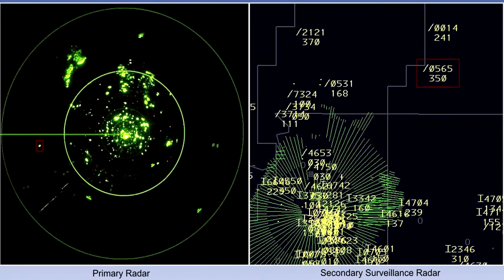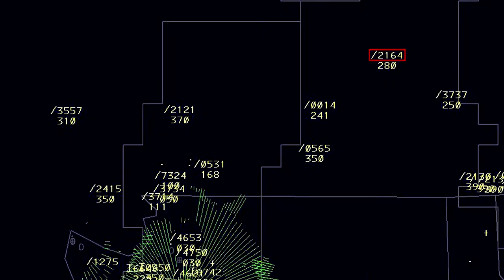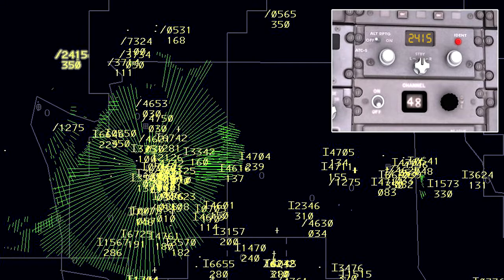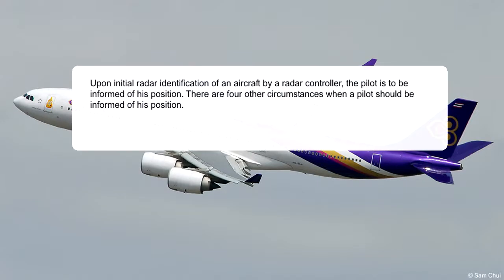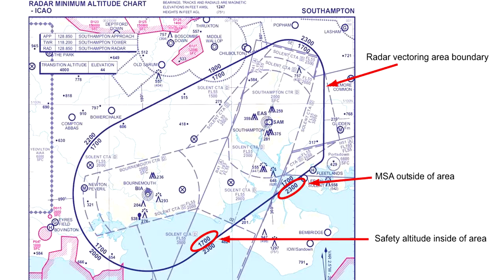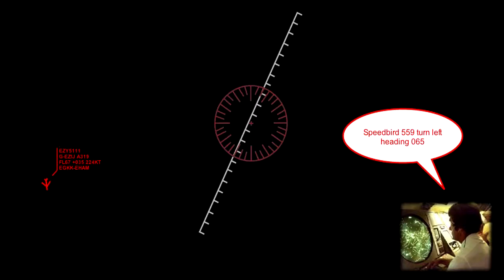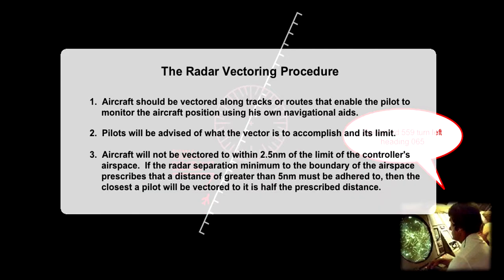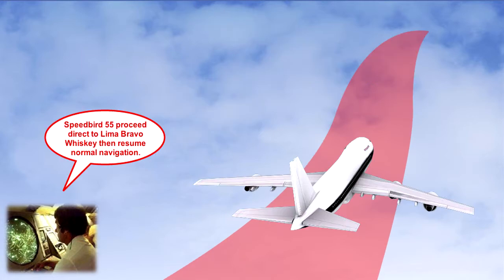ATPL Training Air Law #77 Radar Services General Radar Procedures